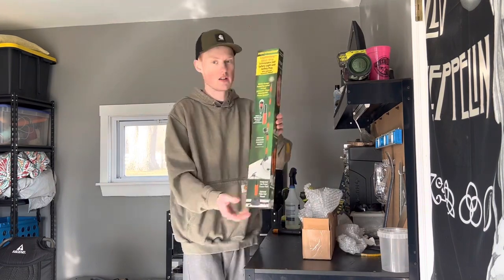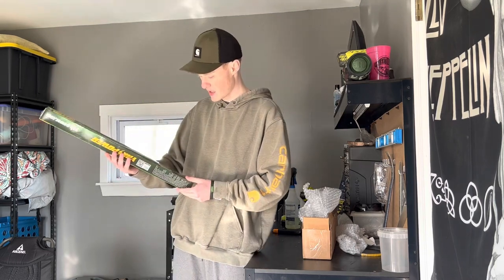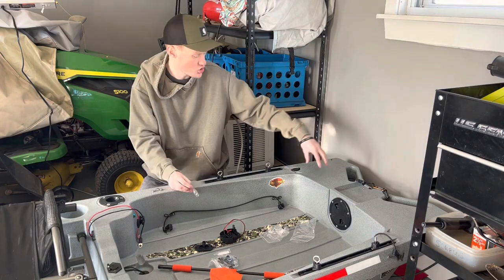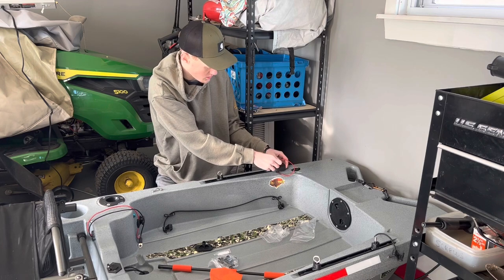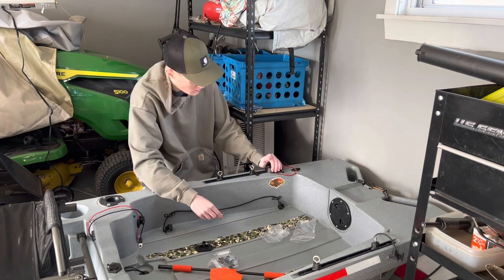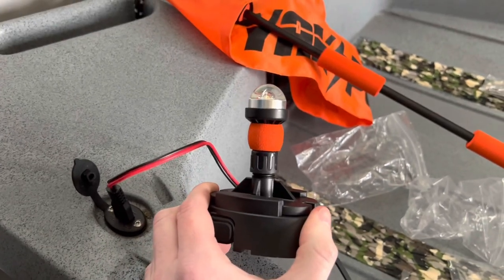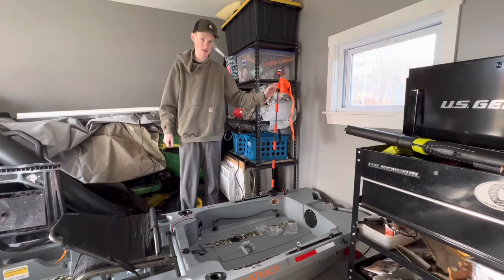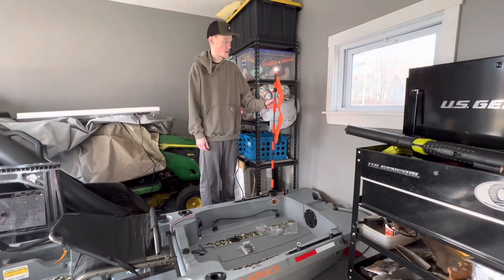YakPower Lightning Rod PRO Flag Unboxing & Assembly! - Ascend 133x Build Part 10